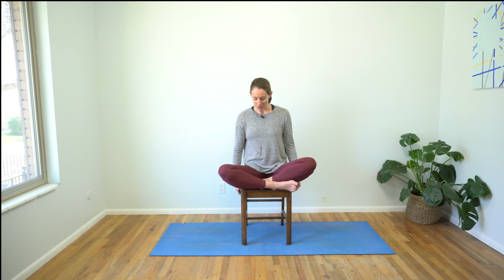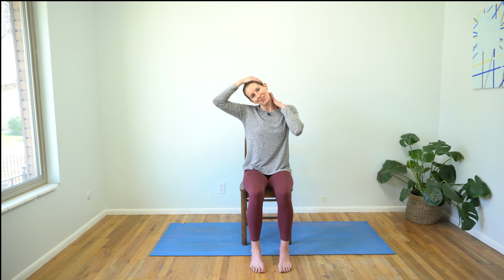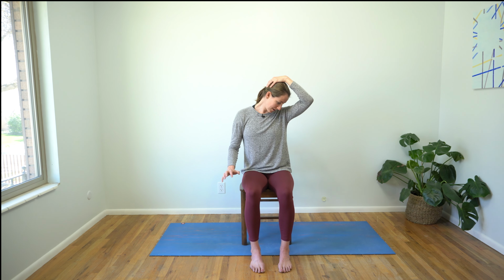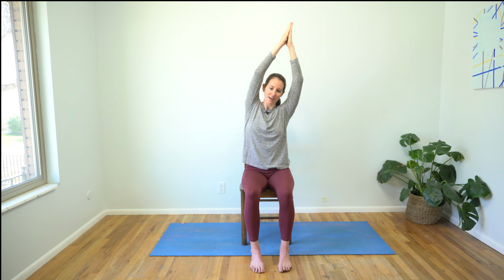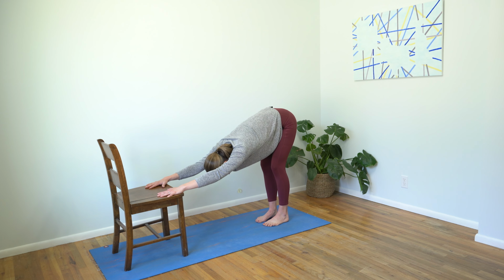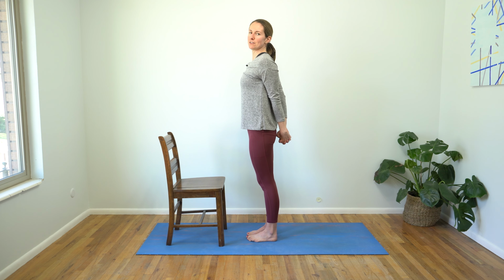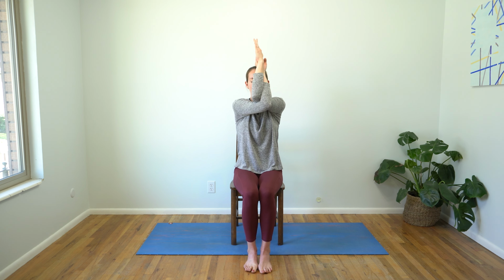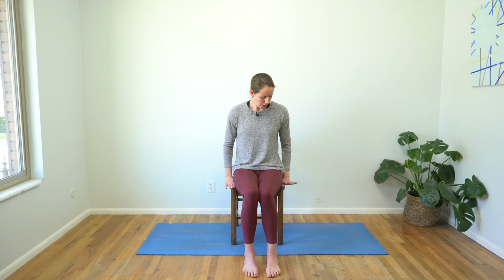30 Minute Yoga - Yoga for Carpal Tunnel Syndrome - 4K Video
Are you experiencing mild symptoms of carpal tunnel syndrome? Are you at high risk for carpal tunnel syndrome and are looking for a little prevention? Or maybe you’re just looking for a little TLC for your wrists, neck and shoulders? Welcome, friend! This class is meant just for you.

This practice is based on current research surrounding yoga and carpal tunnel syndrome, but will offer anyone a nice stretch through the upper body. Let me know how it goes in the comments below!

Article referenced: Garfinkel M. et al. (1998). Yoga-Based Intervention for Carpal Tunnel Syndrome. JAMA, 208(18), pg 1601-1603.

Open Door Yoga recommends that you consult your physician and follow all safety instructions before beginning any type of exercise program. As with all exercise programs, there is the possibility of physical injury. If you engage in this exercise program, you agree that you do so at your own risk, are voluntarily participating in these activities, and assume all risk of injury.